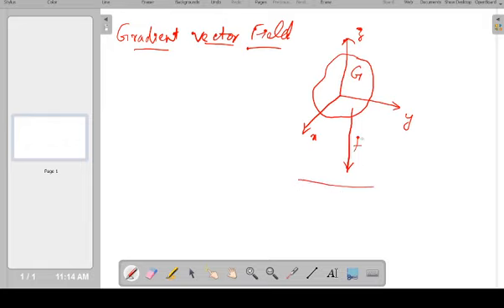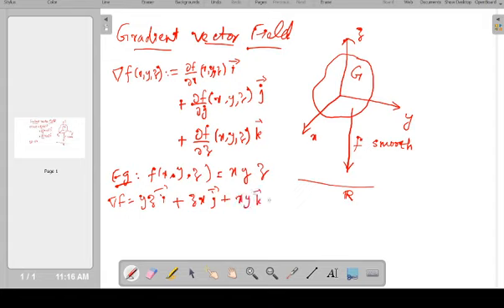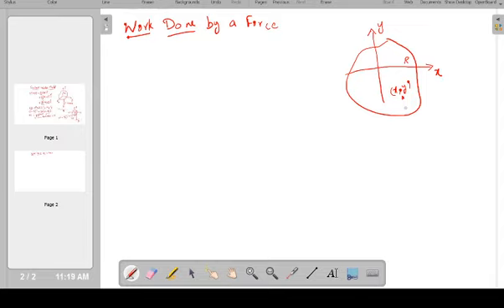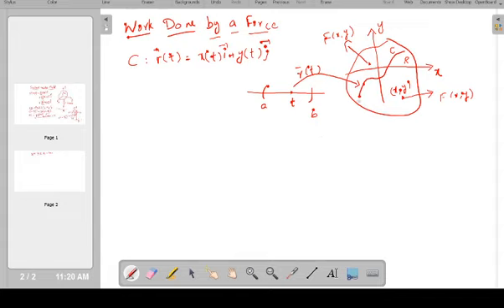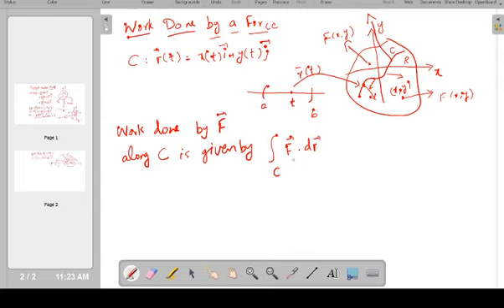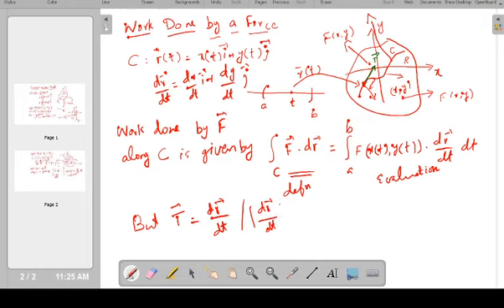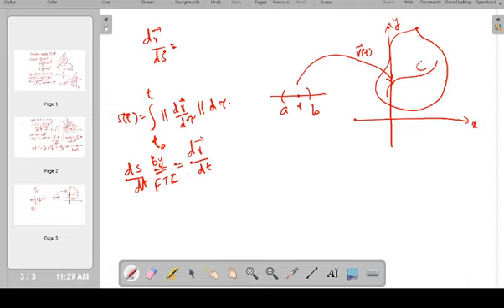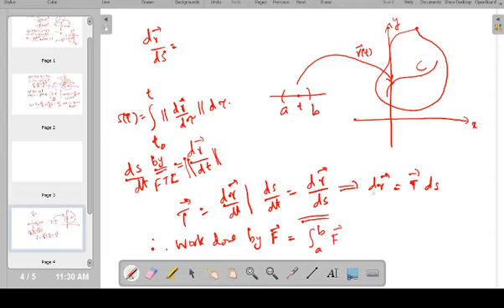Vector Calculus 24 work done 1